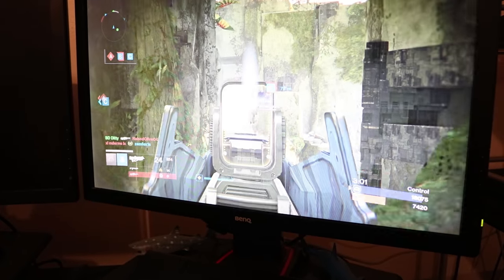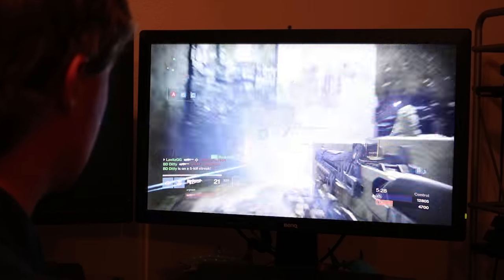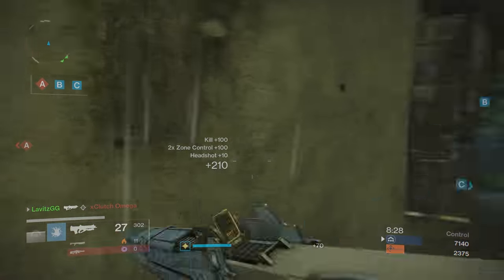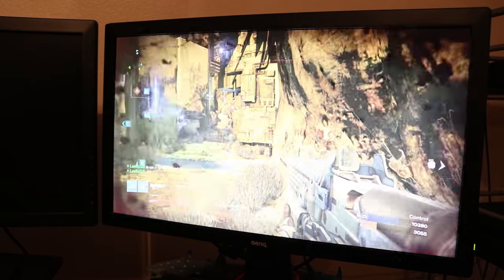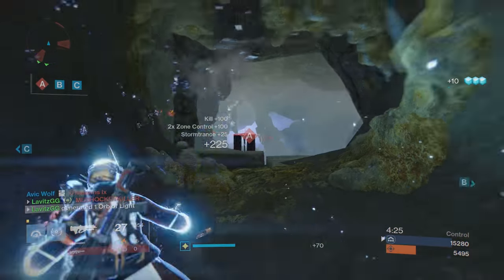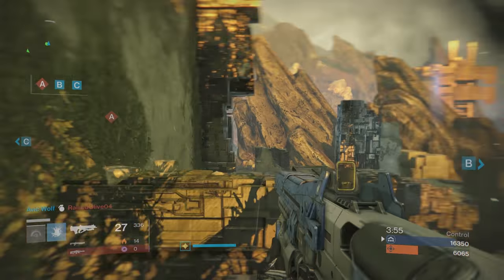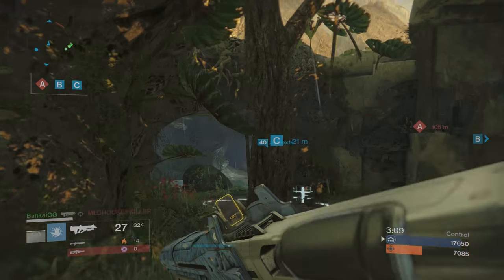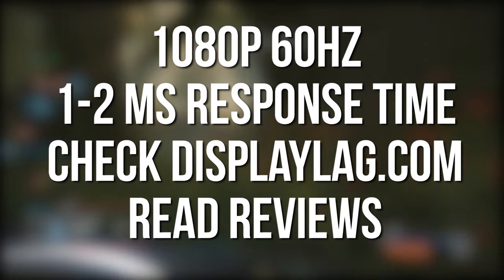Does A Monitor Help With Gaming? Is A Monitor Worth It For Console Gaming?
Does A Monitor Help With Console Gaming and is it a worth while investment. What response time should a gamer look for and what does response time actually mean? Is 60hz the right option & what features should a gamer look for when researching monitors?